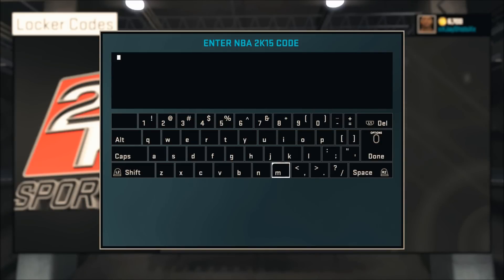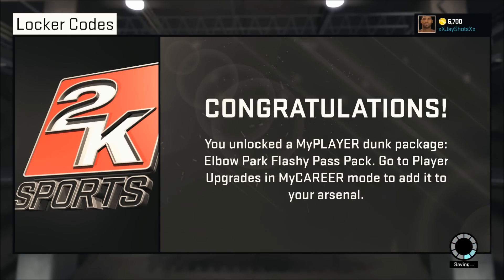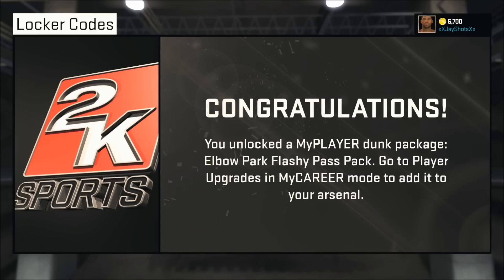NBA 2K15 Locker Codes - Free Random Item! PS4/XBOX ONE!